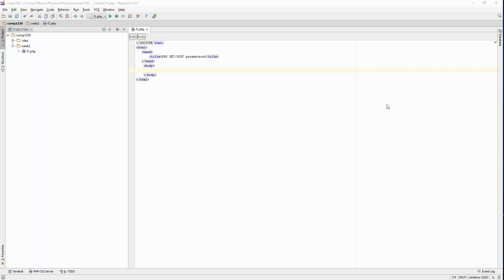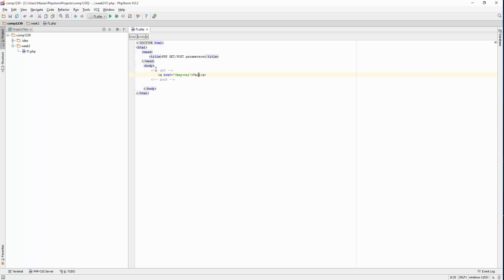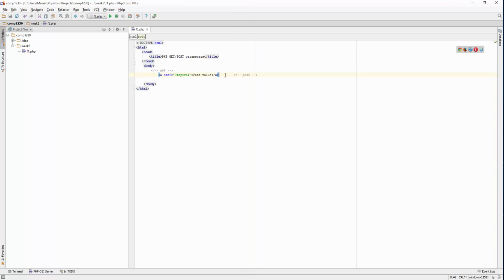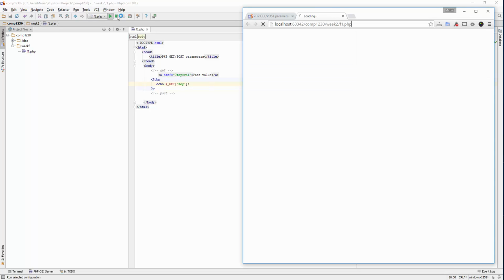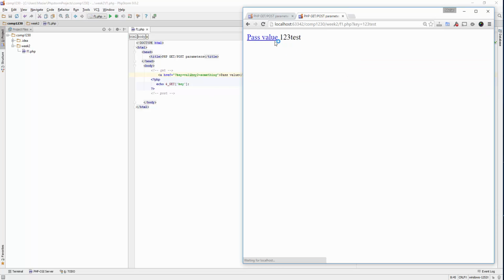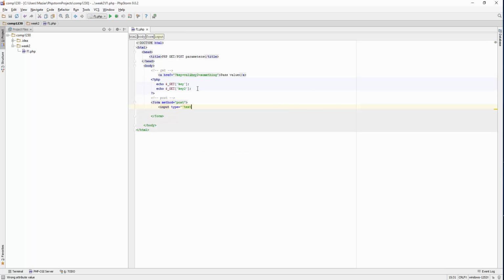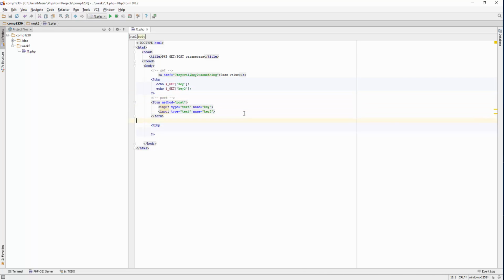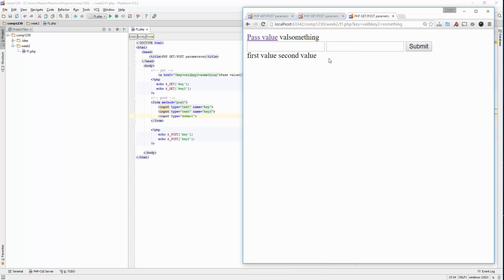PHP POST and Get Method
How to pass parameters to a php script and access those parameters using either get or post method